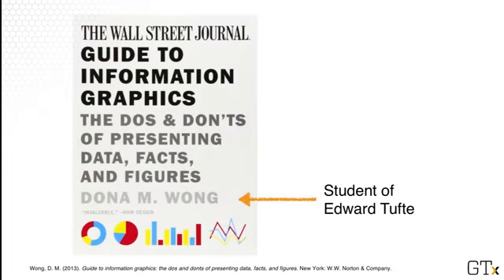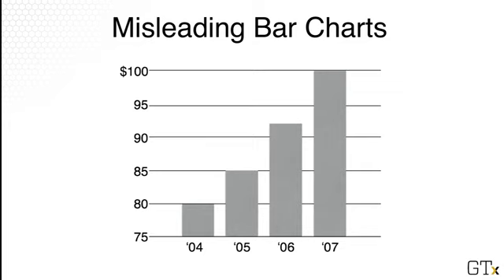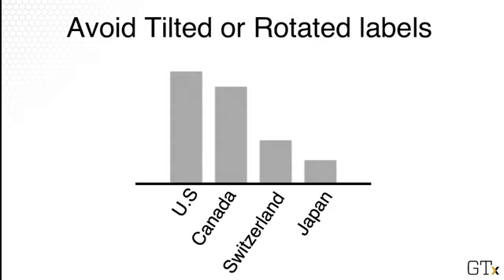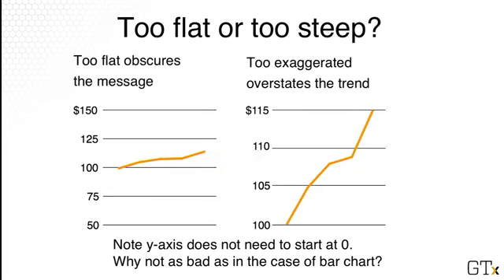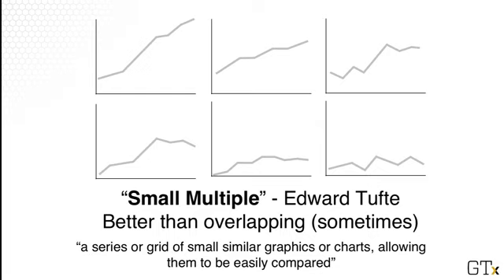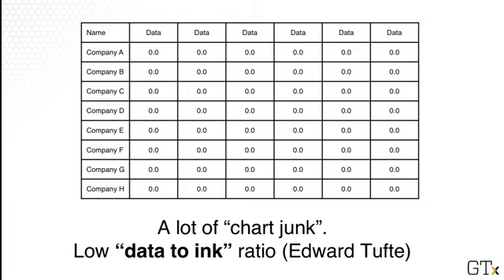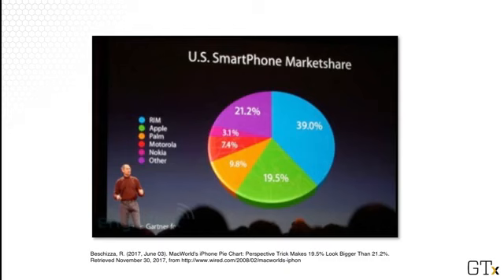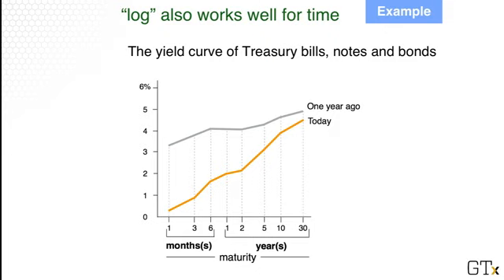Fixing Visualization Issues with Bar Charts, Line Charts, Tables, and More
0:00 Data & Visual Analytics Fixing Common Visualization Issues
2:03 Company Profits
3:17 Misleading Bar Charts
4:45 Disorienting Color Bars
5:38 Use gradation
5:59 Avoid Tilted or Rotated labels
6:44 Bars Can be Horizontal
7:59 Line Charts
9:12 Too flat or too steep?
9:43 Rule of Thumb
10:08 Multiple Patterned Lines in one chart
13:32 Tables
16:08 Problems?
17:07 The Dreaded Pie Charts
21:19 Summary

This is a lecture video of the Data and Visual Analytics (CSE6242/CX4242) course at Georgia Tech. Course website and lecture slides

CSE6242 wk4 2 1 fixing bar charts etc